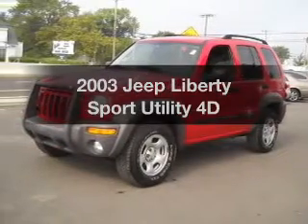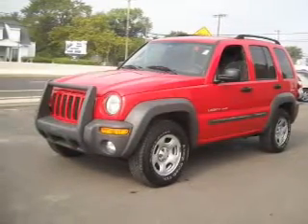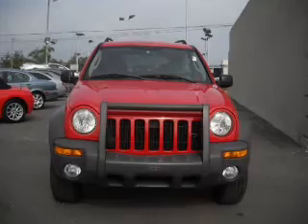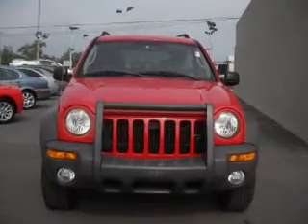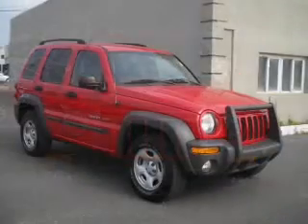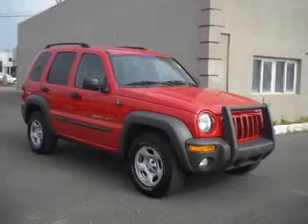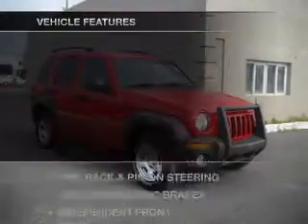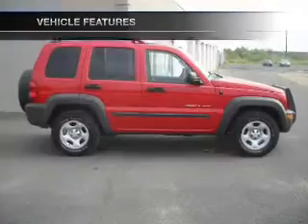2003 Jeep Liberty - W Atlantic City NJ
Year: 2003
Make: Jeep
Model: Liberty
Trim: Sport Utility 4D
Engine: 6 cylinder 3.7 Liter
Transmission:
Color: Red
Mileage: 72814
Address:
7018 Black Horse Pike